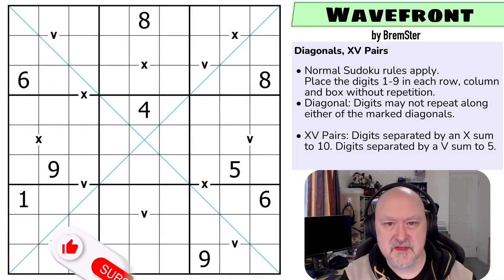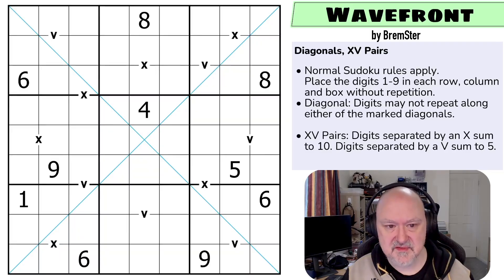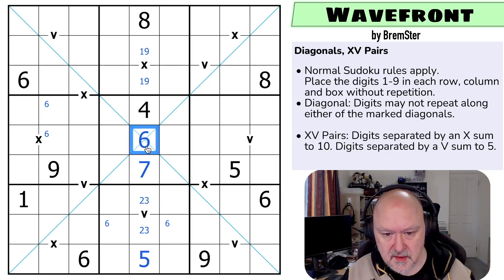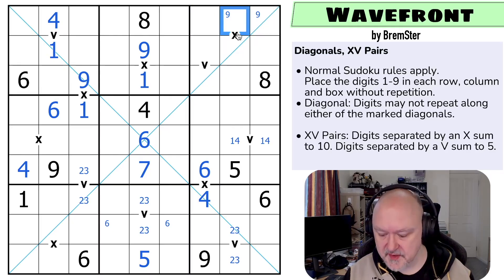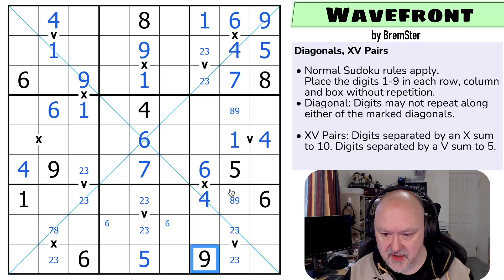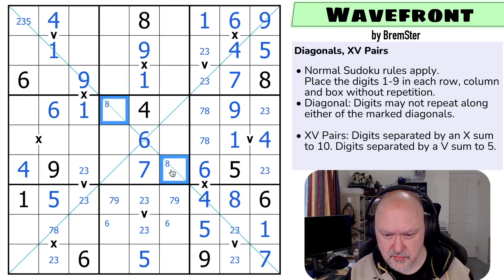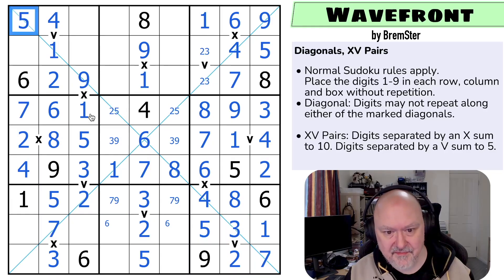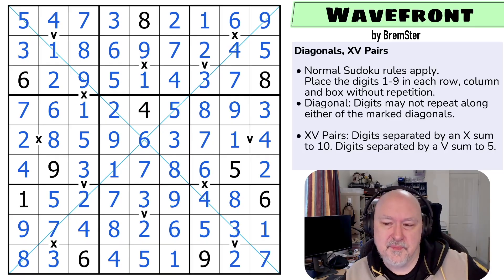Transverse Sudoku : Wavefront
BremSter solves "Wavefront" by BremSter.
This Sudoku uses the Diagonals and XV Pairs constraints.

This puzzle is from "Sudoku Take Out 03 : Transverse Sudoku"

📋 Puzzle Rules:
• Diagonal: Digits may not repeat along either of the marked diagonals.
• XV Pairs: Digits separated by an X sum to 10. Digits separated by a V sum to 5.